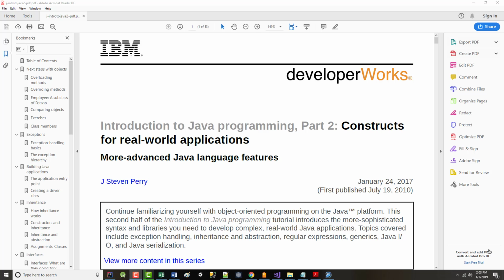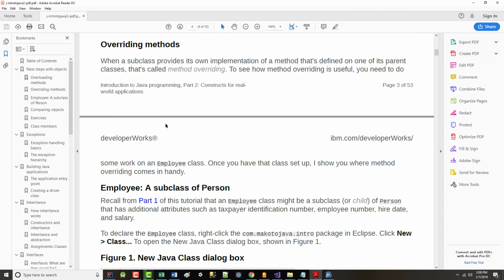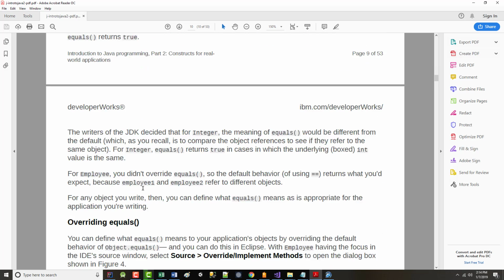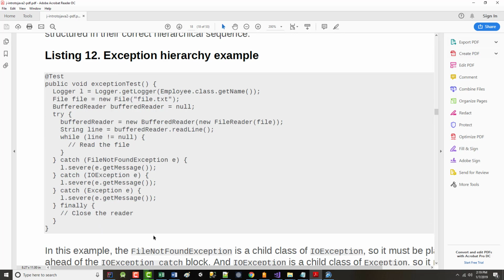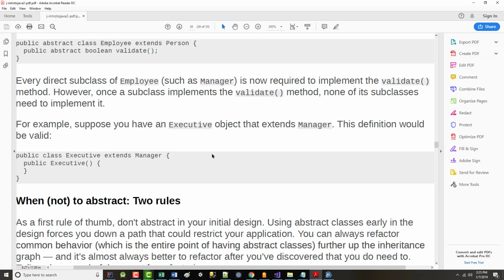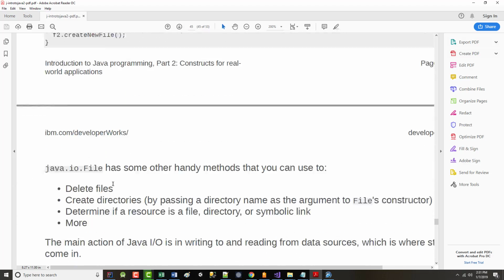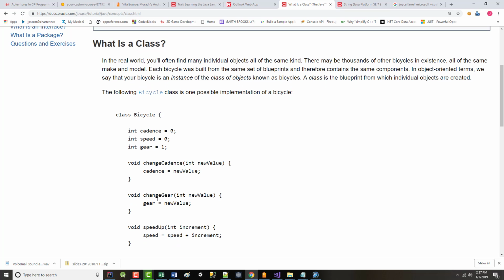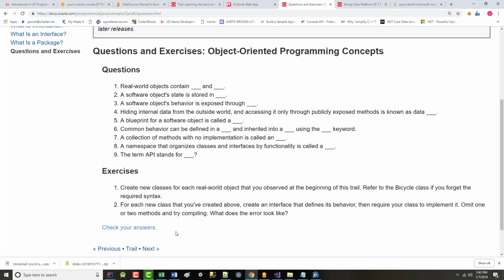AWD11112 - IBM PDF 02 - And - Java Trail 01 - 01-07-2019